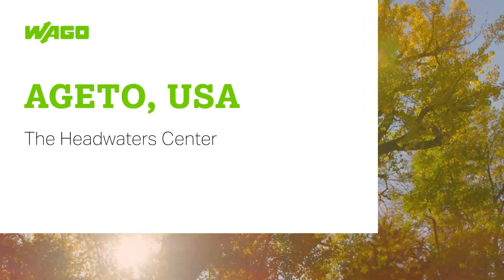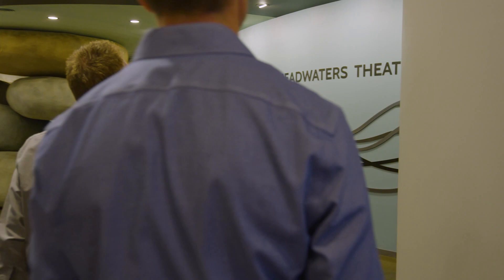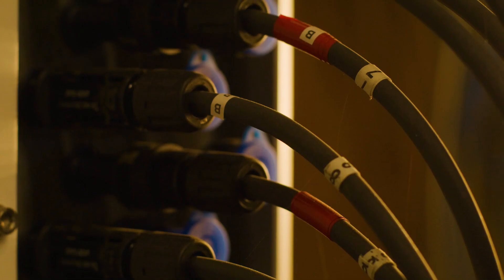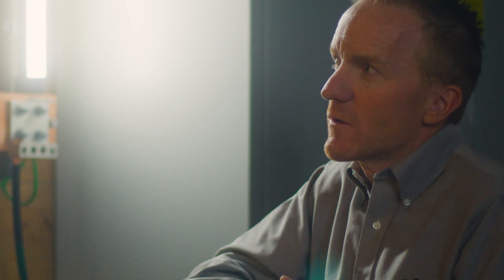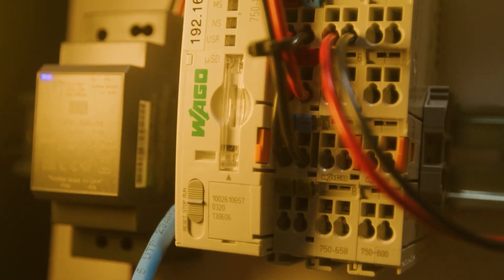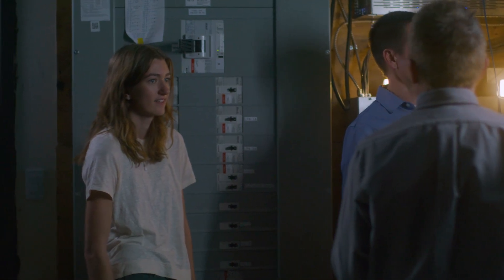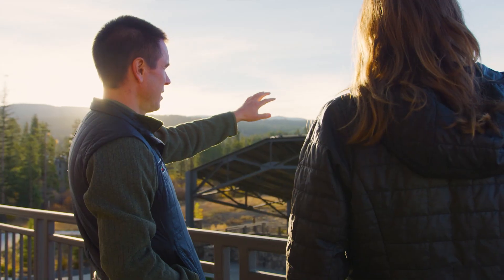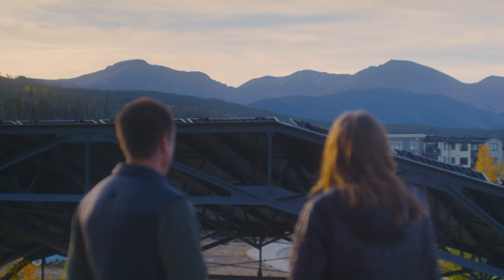THE PEAK ENERGY MOMENT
Der Umstieg von kohlenstoffhaltigen Brennstoffen auf erneuerbareEnergien erfordert Engagement – wie das unseres Kunden Ageto Energy. Im Headwaters Center, in Winter Park, USA, sorgte Ageto zum Beispiel dafür, dass die gesamte Energie, die dort verbraucht wird, auch vor Ort erzeugt und gespeichert werden kann. Ein wichtiges Detail dabei: Als Schnittstellenmanager schlägt WAGO Technik die Brücke zwischen dem Modbus-TCP/IPMicrogrid-Controller von Ageto und dem CAN-basierten Batteriespeichersystem – ein schönes Projekt unserer amerikanischen Kollegen, das von uns einen Daumen hoch verdient.